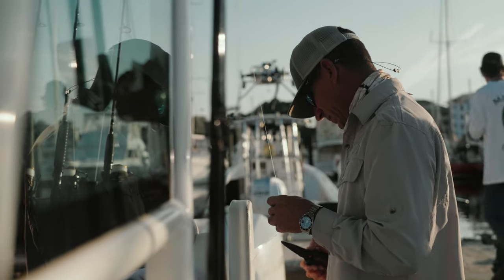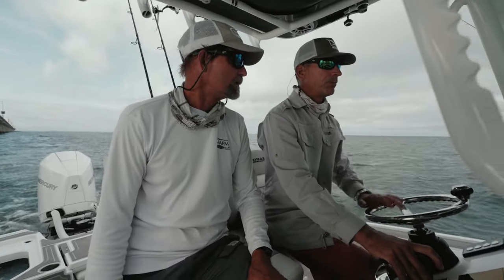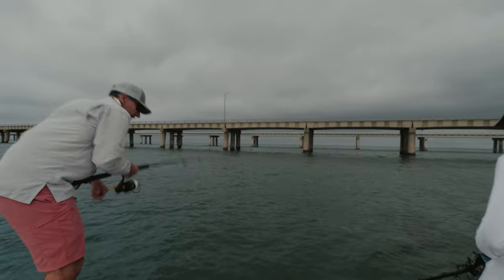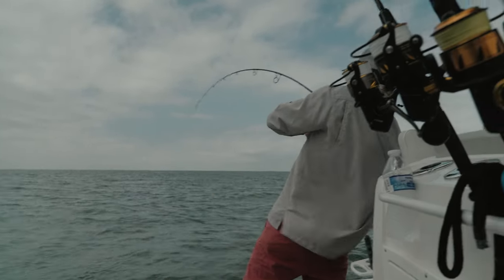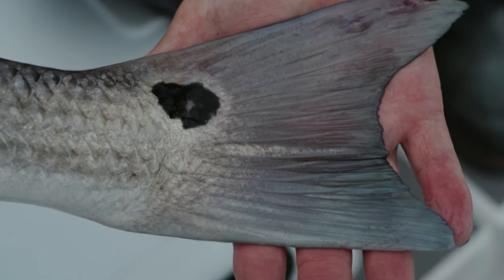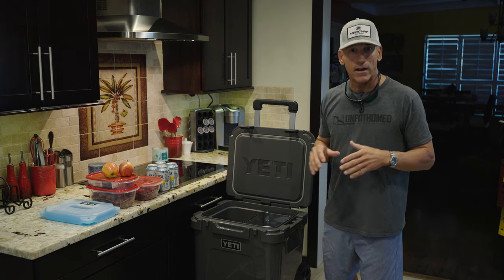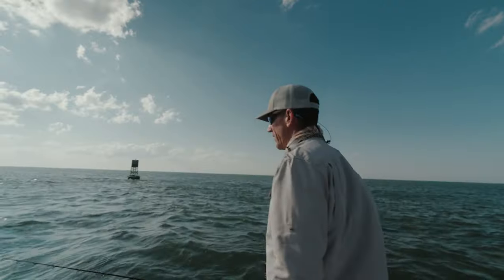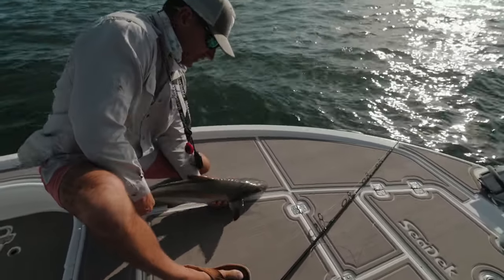Unfathomed - Cobia Fishing in Virginia Beach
Capt. George Gozdz drives up to Virginia Beach to fish for giants.

Gear I Use:
Yo-Zuri 3DB Floating Pencil
Yo-Zuri 3DS Suspending Minnow
Yo-Zuri Top Knot Leader
Yo-Zuri Super Braid
Blackfin Rods
Penn Torque Conventional Reel
Penn Battle Spinning Reel
Trokar Hooks
Cuda Pliers and Fishing Products
Humpback Cast Nets
YETI Rambler 30oz
YETI Black Trucker Hat
YETI Tundra Cooler
YETI Panga Duffel
OLUKAI Sandals
OLUKAI Nokea Moku Shoes
Hook & Tackle Seamount Long Sleeve Shirt
Hook & Tackle Hi-Tide Shorts
Maui Jim Polarized Sunglasses
Power-Pole Blade Shallow Water Anchor
Raymarine Axiom Multifunction Display
Navionics Plus Charts

About Unfathomed:
With fishing as the spine that binds it all together, Unfathomed engages a wide viewership through use of cinematic storytelling with a focus on appealing destinations, intriguing personalities, and quality fisheries. Just as important as the fishing, Unfathomed portrays the outdoor lifestyle that has broad viewership appeal to fisherman and non-fisherman alike. Unfathomed makes fishing accessible to all because of its eye for nature conservation and education as well as fishing instruction.

About cbm.live:
CBM LIVE is a channel of outdoor shows and films. Through our production background with Colorblind Media we have produced hundreds of hours of outdoor television and branded content across all platforms. CBM LIVE is our outlet to share that work.